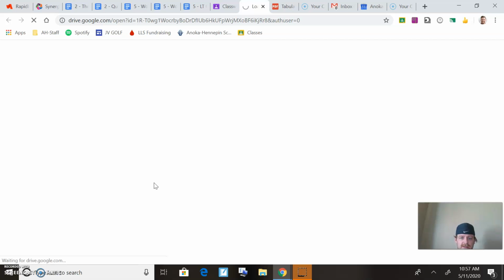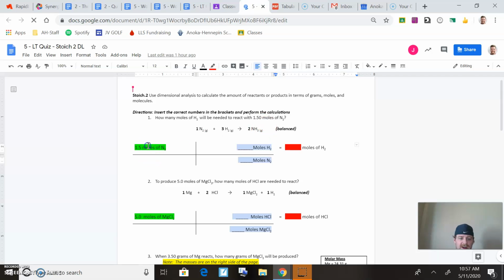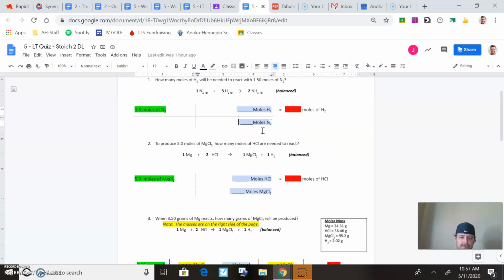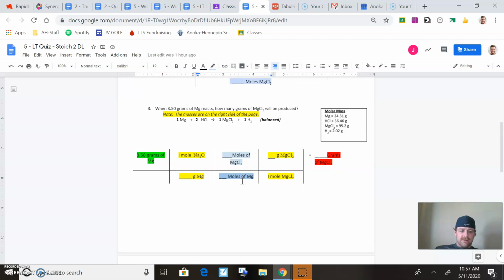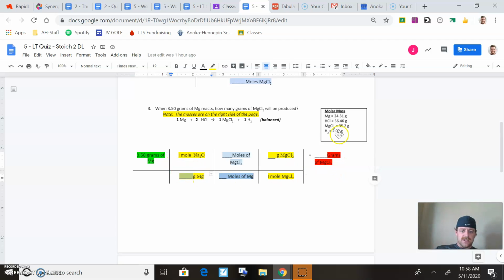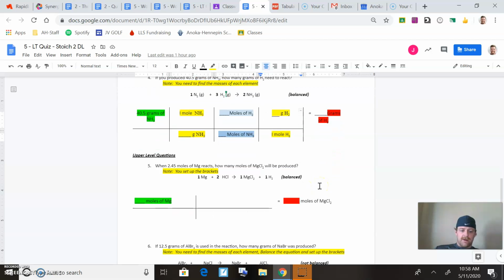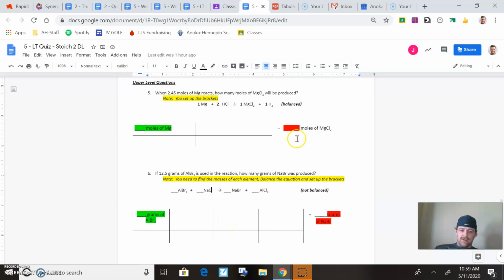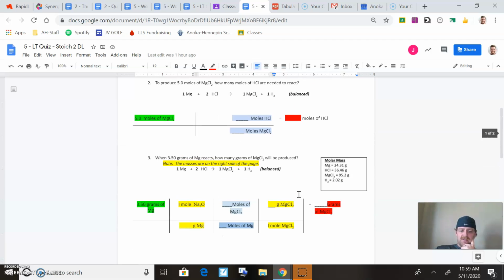LT 2 Stoich Test Explanation